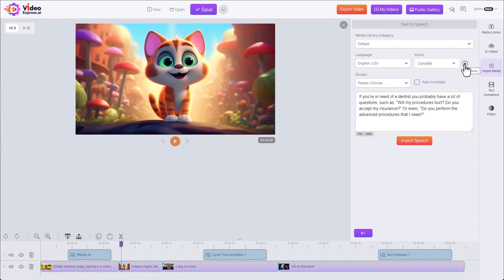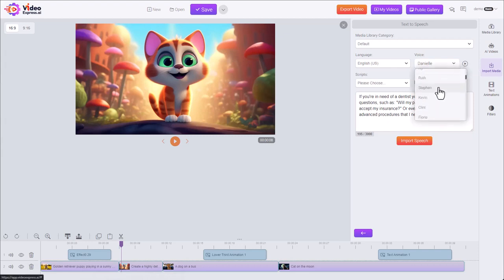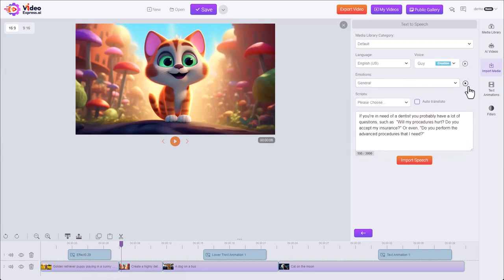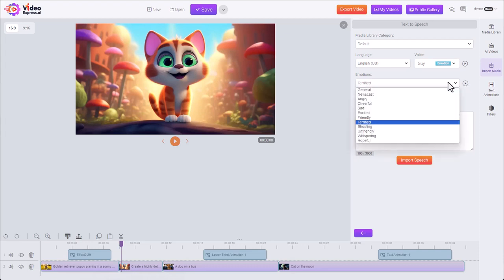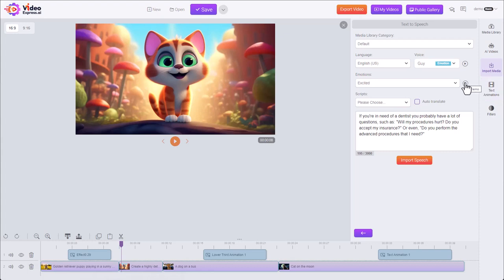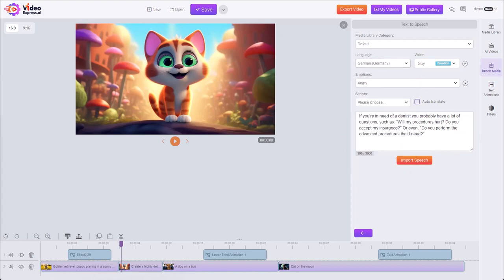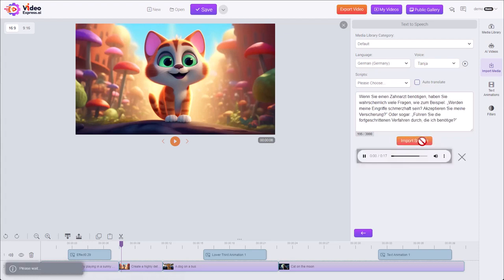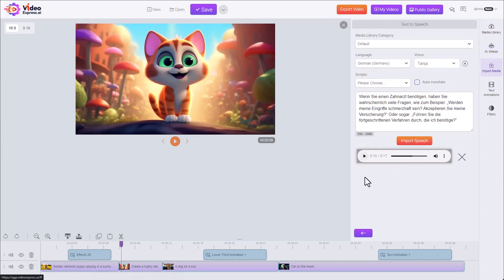VideoExpress.ai Tutorial - Text To Speech Demo